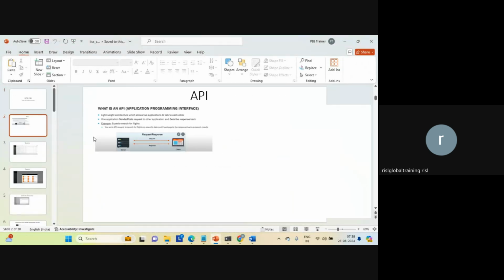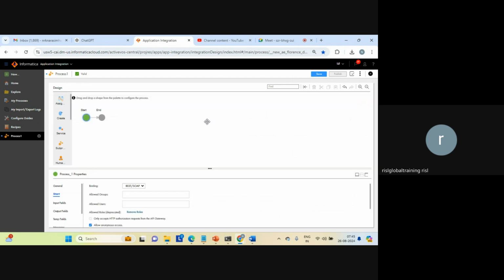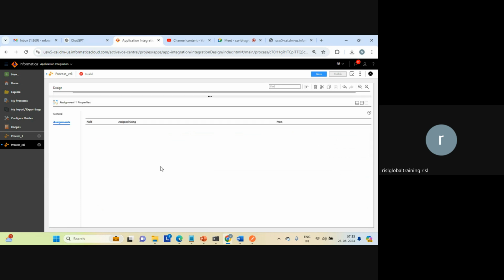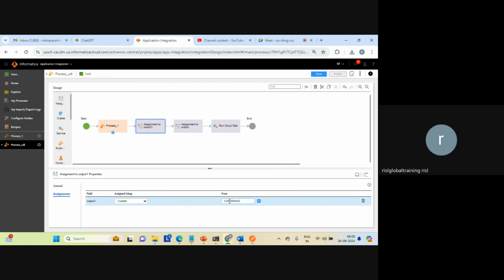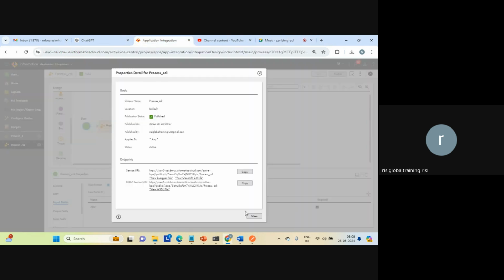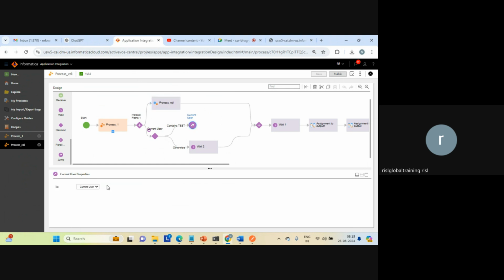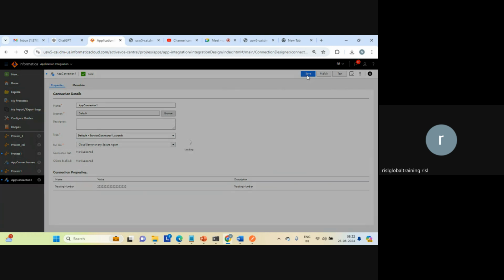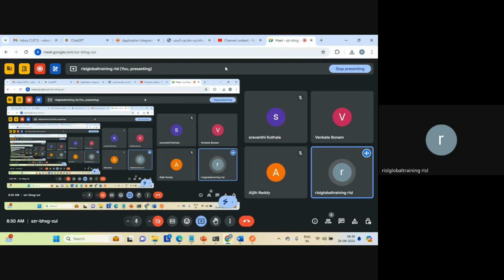Informatica Cloud - part 17